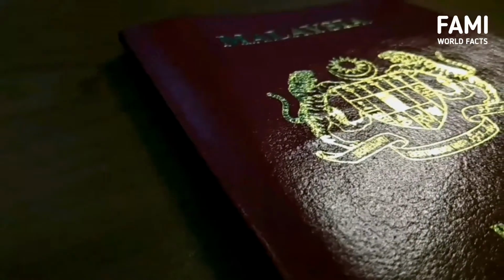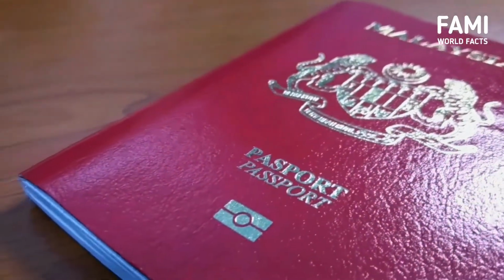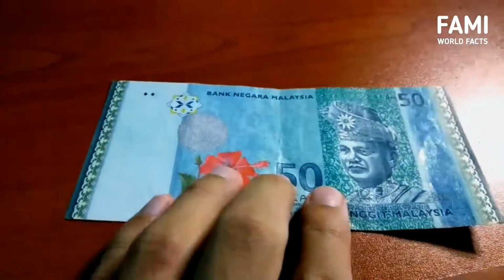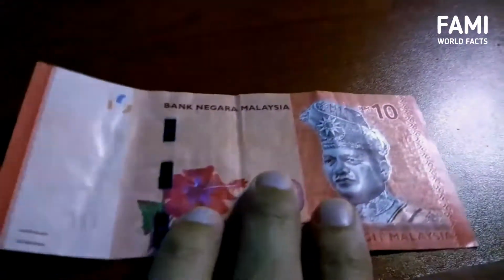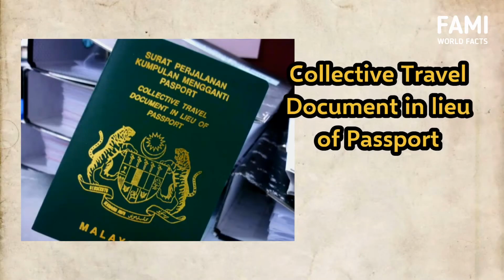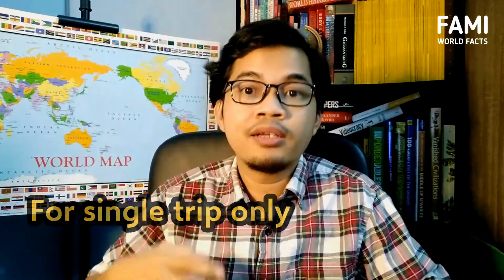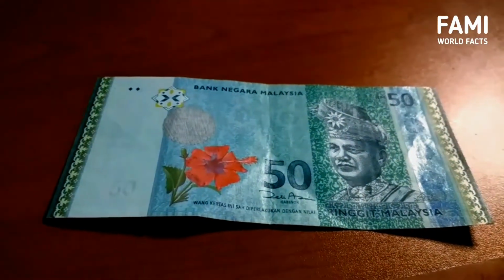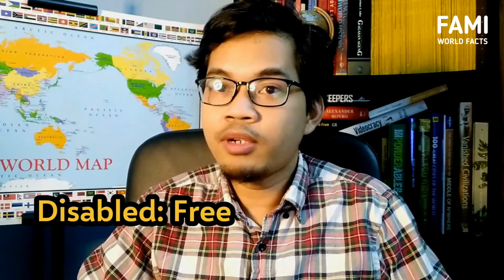Travel Documents in Malaysia (besides passport) - GEO MALAYSIA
Today we're talking about travel documents available in Malaysia.

Beyond passport, there are several types of travel documents that can be used by Malaysians to go abroad. Let's know them all!

References:
Department of Immigration, Malaysia.

Some Malaysian travel blogs on Facebook.

Whether you want to expand your knowledge, planning a travel to the unknown place, or if the geography test is tomorrow and this video is what appeared on your search list, Countries in the World is a series of introducing every country in the world in simplest way possible.

Welcome to FAMI Channel. By dreaming of travelling to see the world and talking about our fascinating world, these two niches are the main topics of FAMI videos.